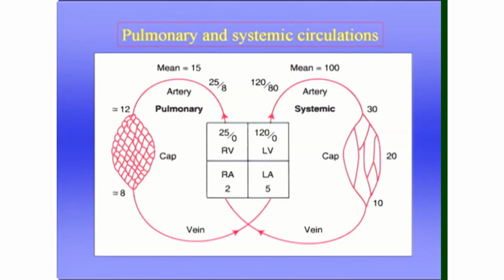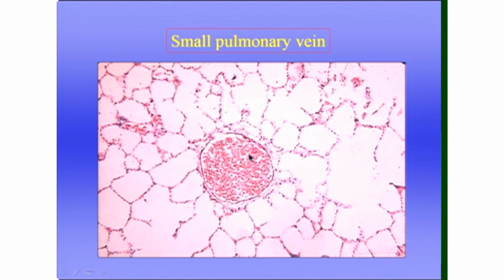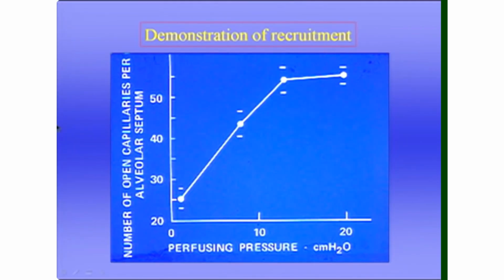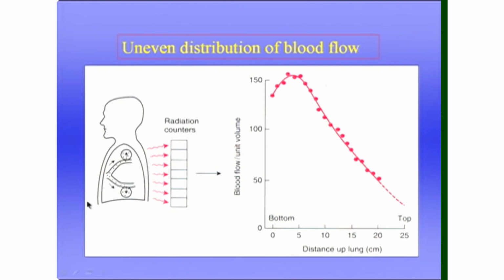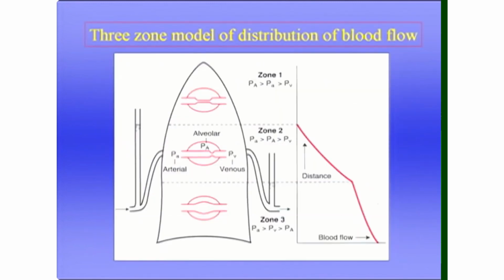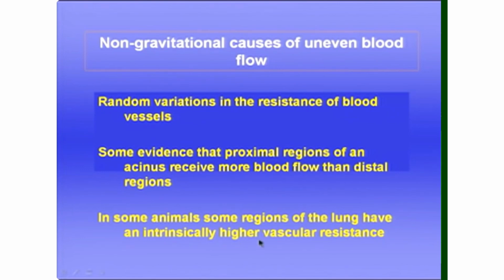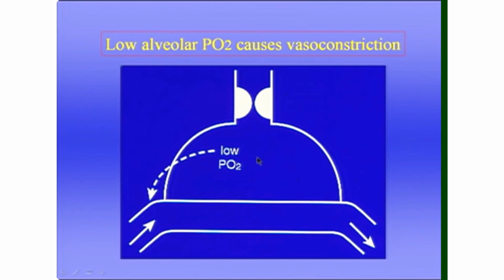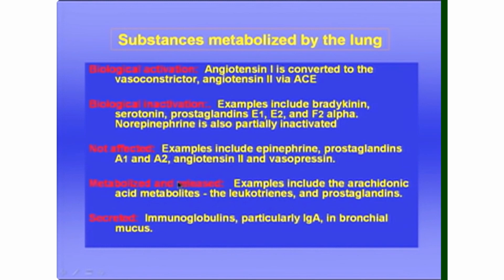West. Pulmanary blood flow.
Lectures in Respiratory Physiology.